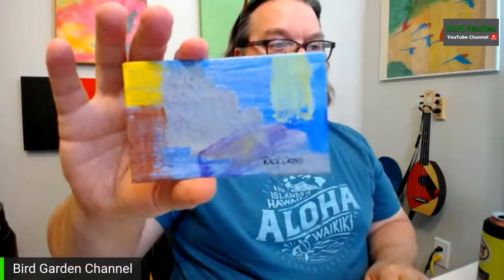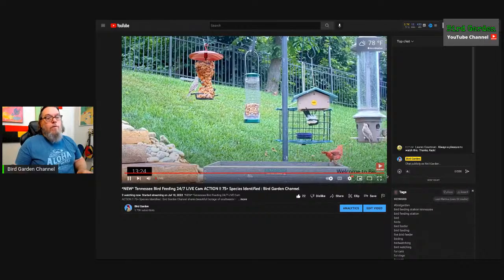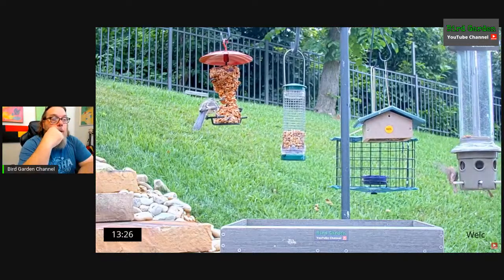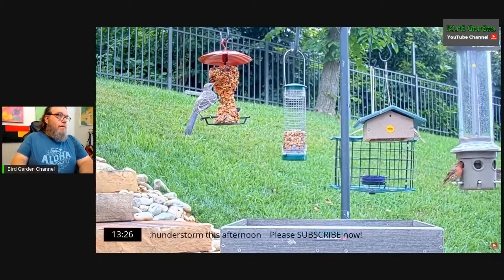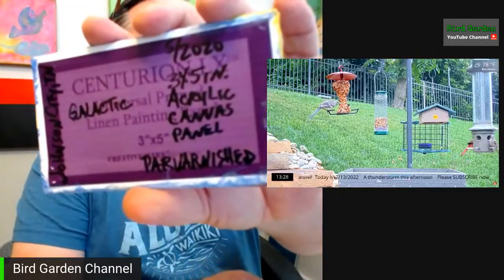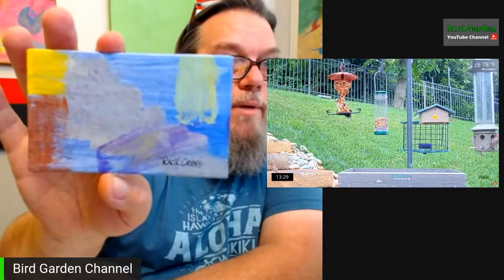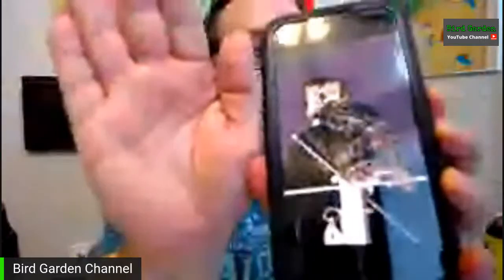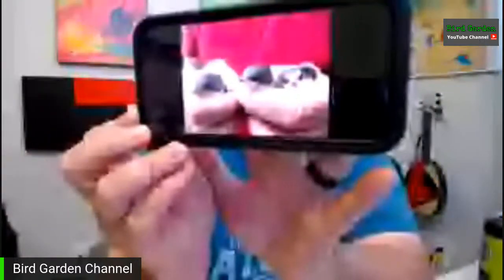What He ATE This time!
Fresh from the FIELD at the Purple Martin Banding station!

WOW !! Check these out ...